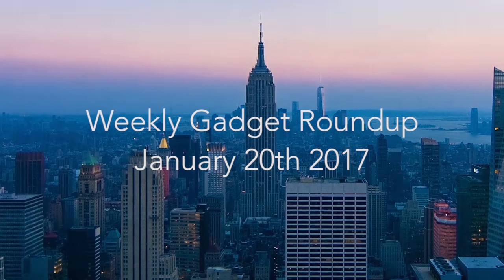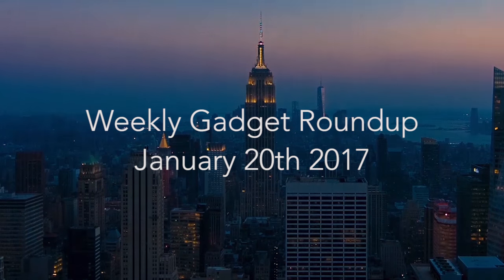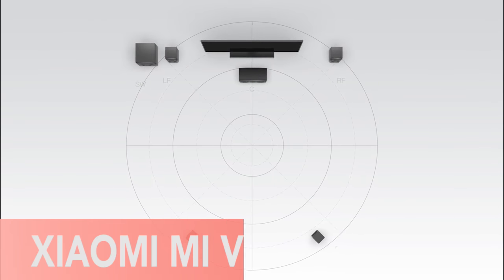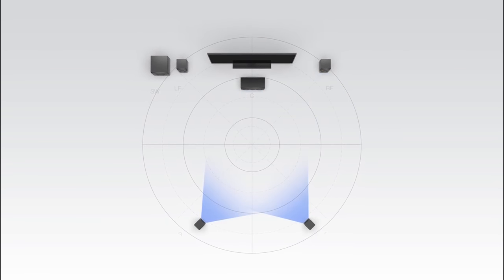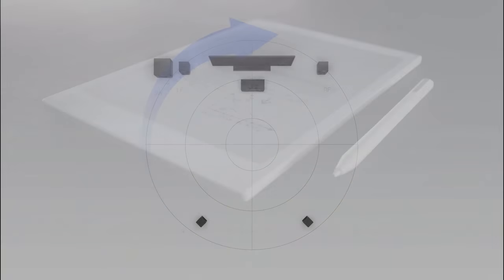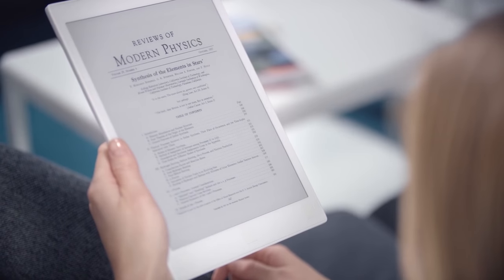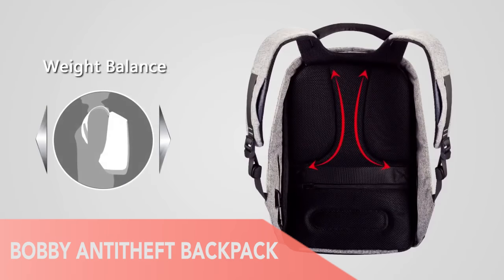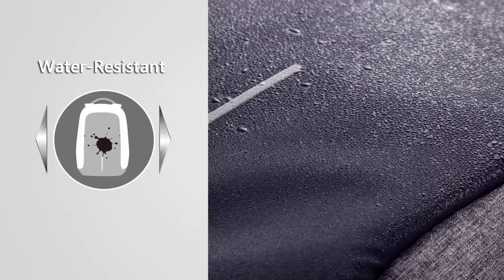Weekly Gadget Roundup - January 20th 2017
Introducing the Xiaomi Mi V 4 Ultrathin TV. Despite its 65-inch diagonal measurement, this breath-taking TV comes in at just .196 inches thick (4.98mm) at its thinnest. That’s an incredible 30% thinner than an iPhone.

Enjoy modern technology without sacrificing your love of books with the reMarkable Paper Tablet. Designed to totally replace your notebooks, papers, and sketchbooks, this device gives you a book-like experience as you read, write, and draw.

Key features as cut-proof material, hidden zipper closures and secret pockets will keep your belongings safe during your commutes. Besides being the safest backpack it is also the the most convenient backpack with features such as: an integrated USB charging port, weight balance, water repellent fabric, illuminating safety strips and luggage strap.